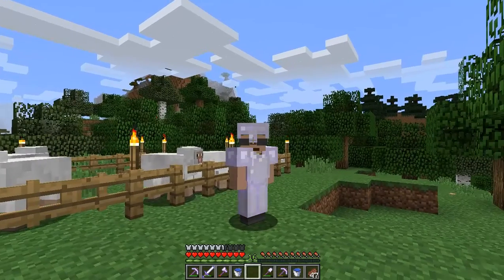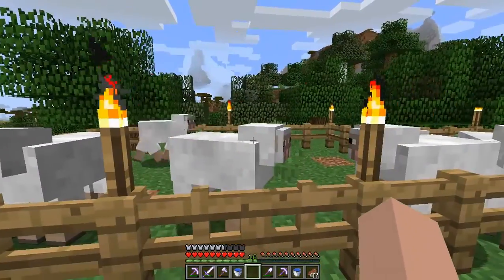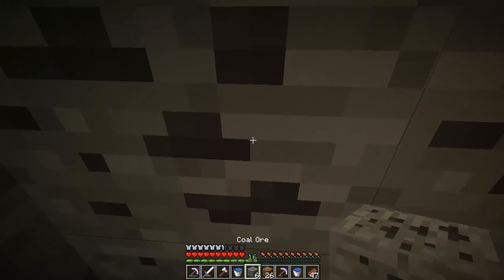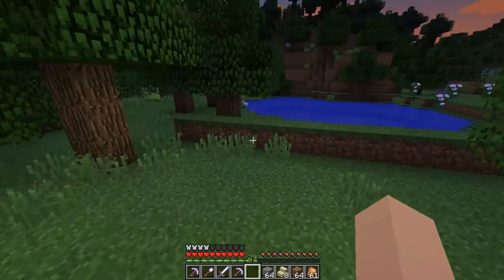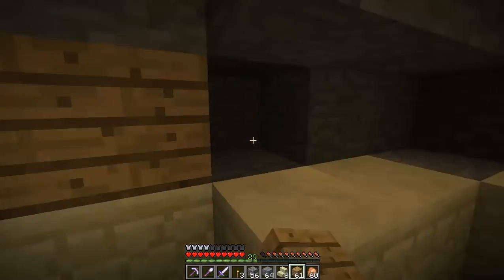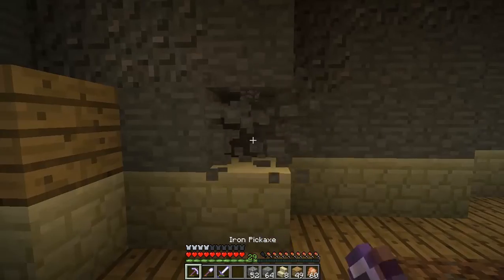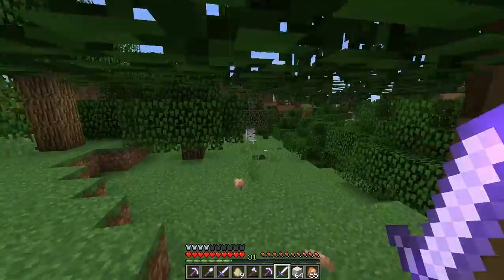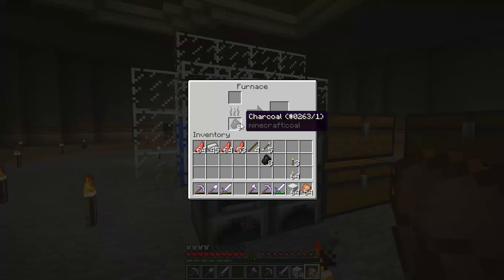HaziqNR Plays Minecraft:- Episode 5 - Gotta goat goat goat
In this episode, we cleaned our hole/base, made a slime block elevator based on Docm77's design with addition of item frame lock based on Mumbo Jumbo's design. Shout out to them. And finally, we slay them sheeps.